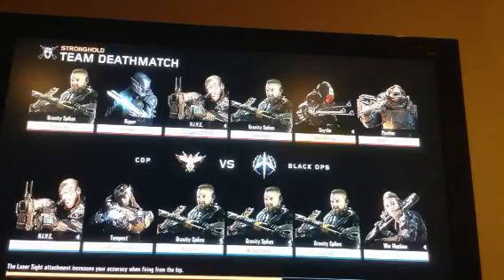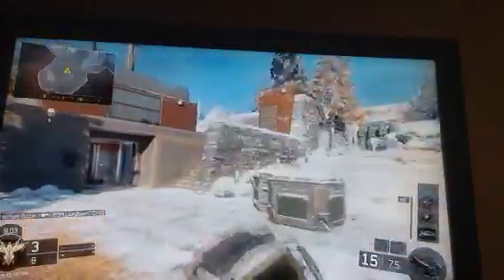Call me the p-06 MASTER BABY!!!